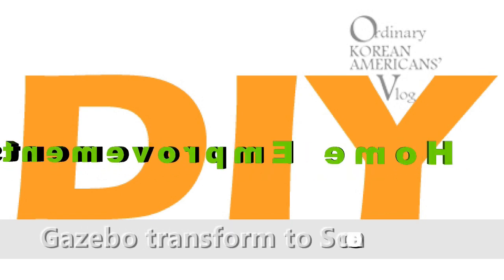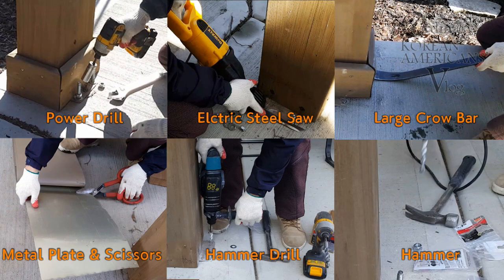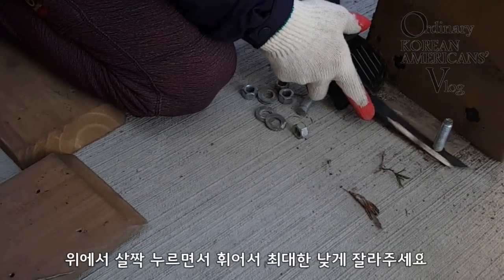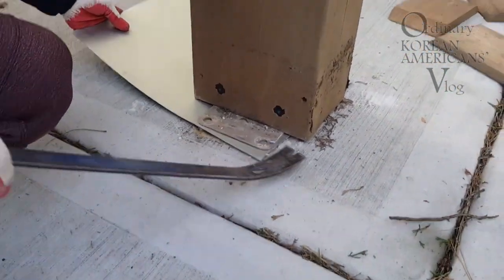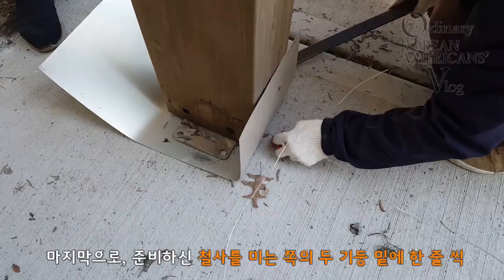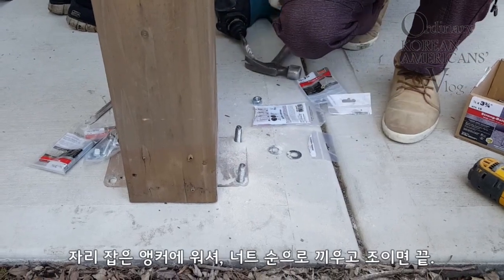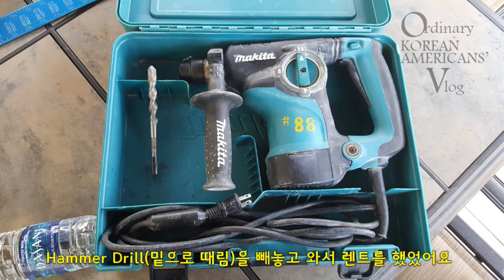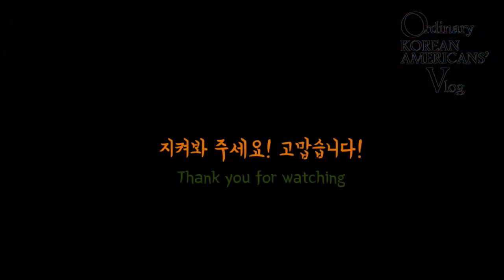DIY / How to Screen in a Porch / Installing screen on Gazebo / 스크린룸 만들기 Part 1/5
(This video covered the preparation process before build a screen room.
Skip to Part 2 to if you want to see the screenroom building process.}
Ordinary 12x14 Gazebo from Costsco will be changed to
Screenroom. Showing materials, coasrs, and how we do.
May not need to have Building permit.
Hope, you could have some idea as well.

코스코에서 살 수 있는 12' x 14' 사이즈 가제보를 스크린룸으로
재탄생 시켰어요.
6편으로 나누어 제작중인데, 자재 가격 그리고 어떻게 만들었는지
한 번 구경 해 보세요~
질문을 얼마든지요~^^